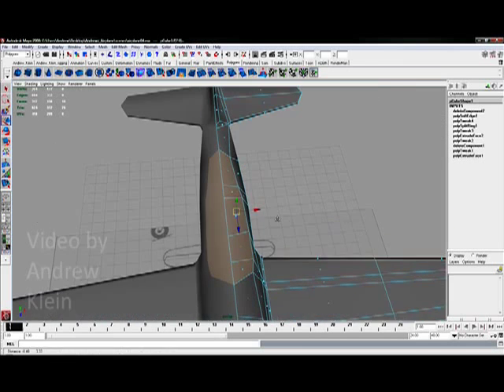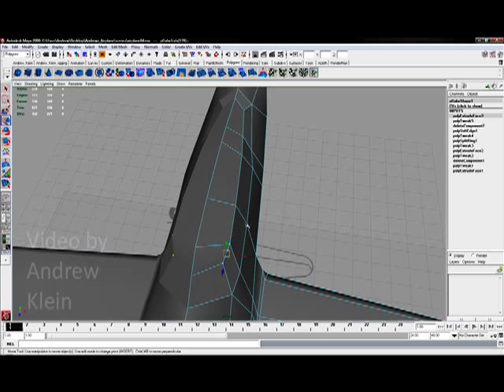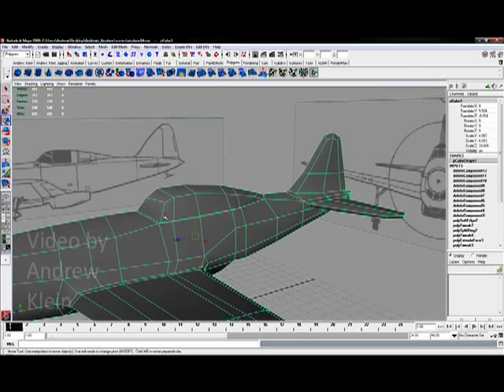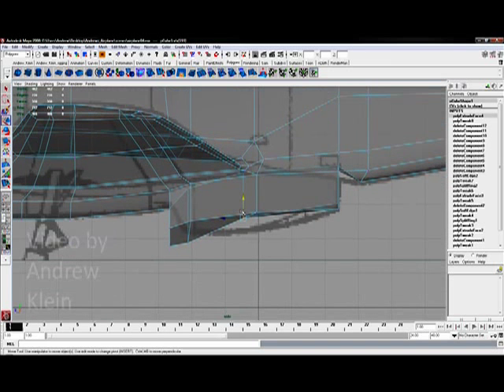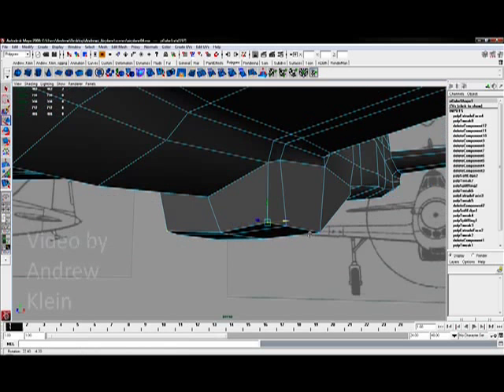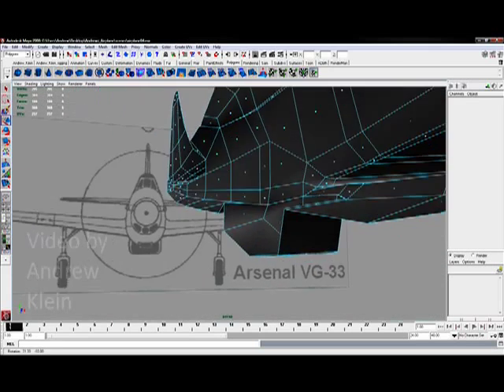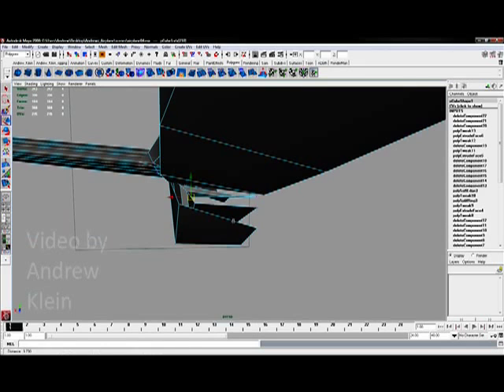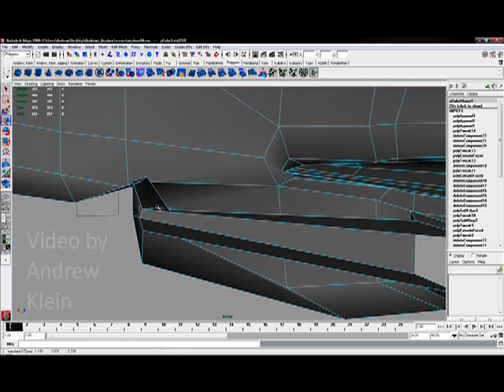Maya Modeling Basics: Airplane pt. 9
In part 9 of 10, Andrew Klein finishes the airplane cockpit and creates the air intake on the lowerside. At this time, he introduces the append polygon tool.